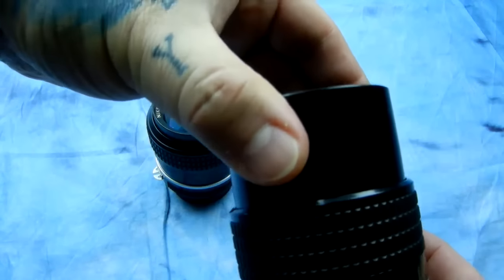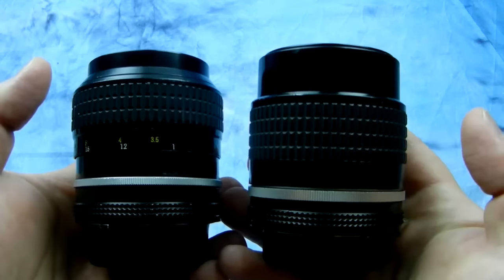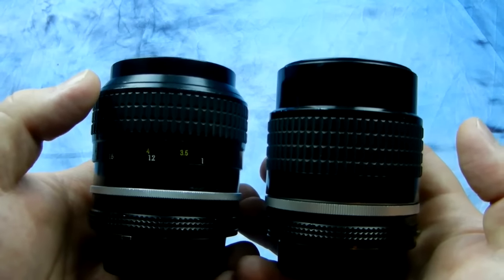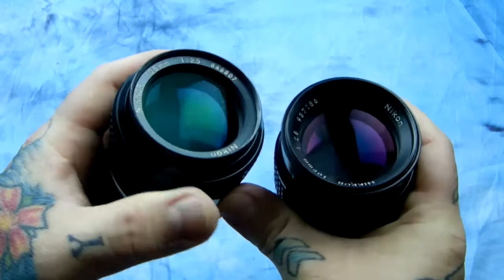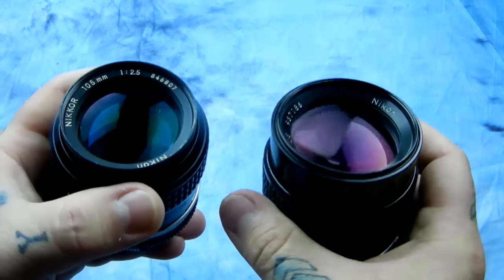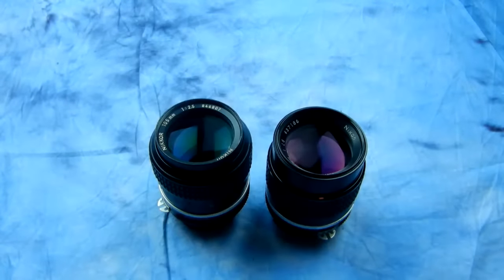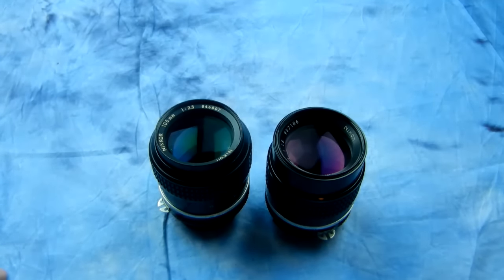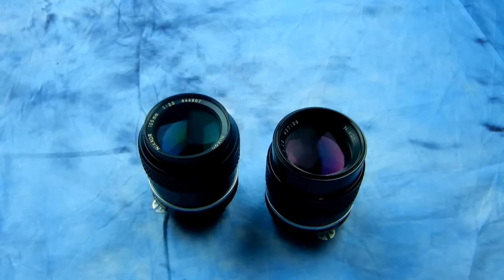Angry Photographer: Update Nikkor 105mm 2.5. Two diff. types of the "MUST OWN" lens